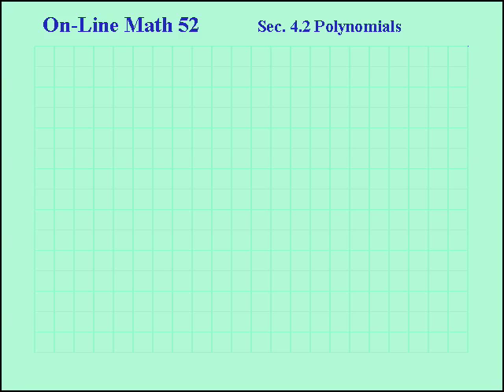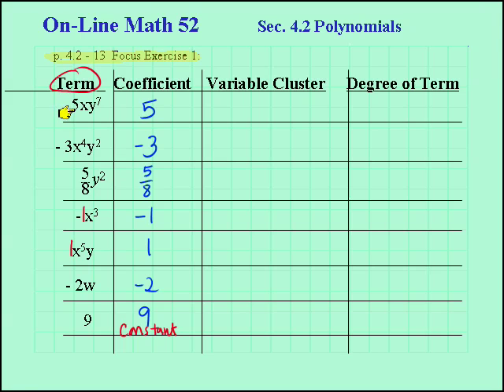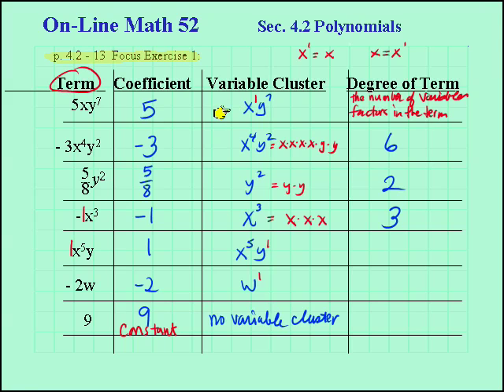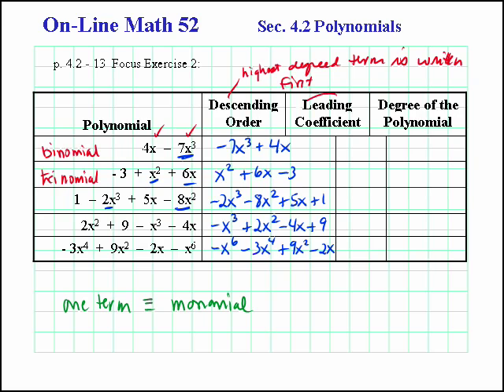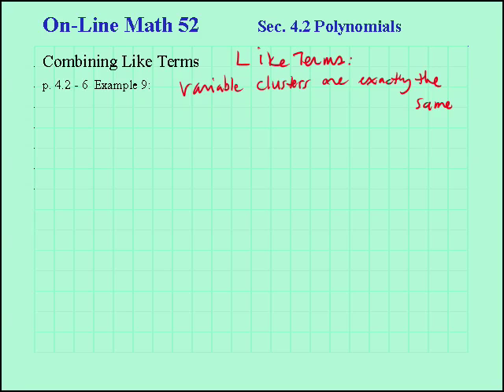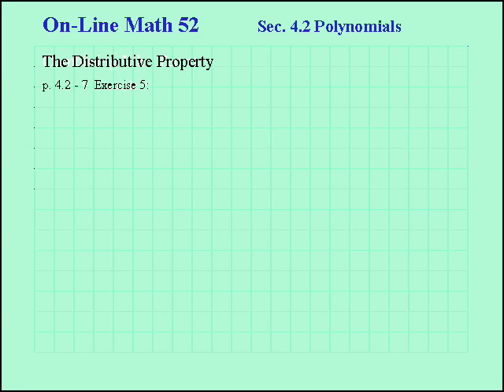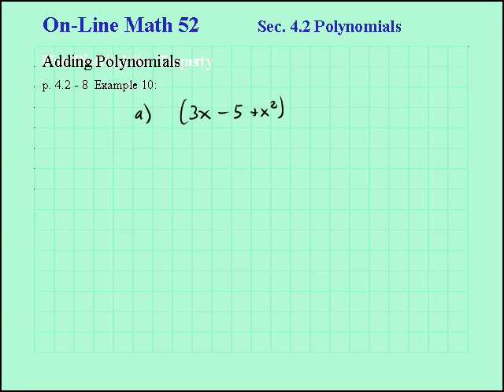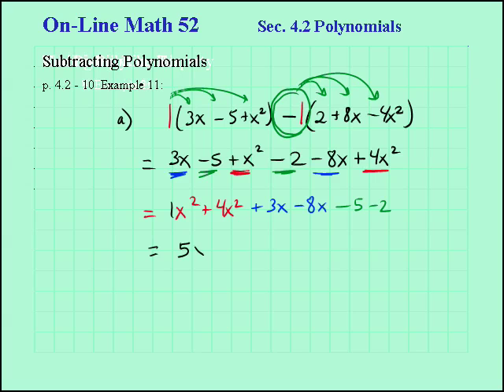Sec 4 2 Polynomials